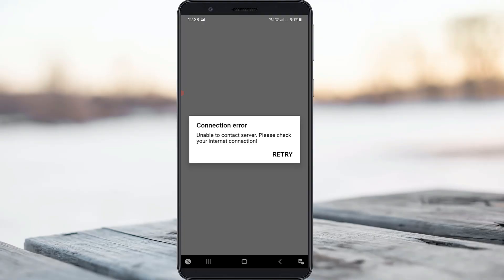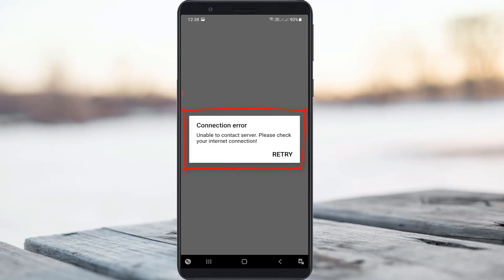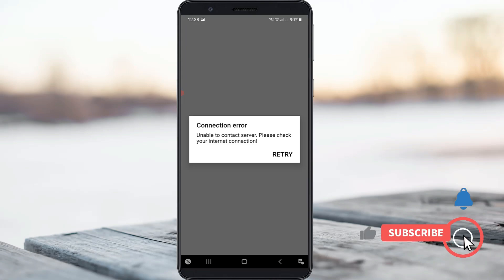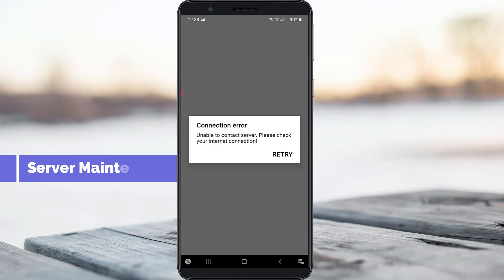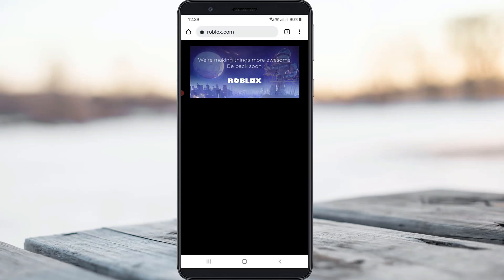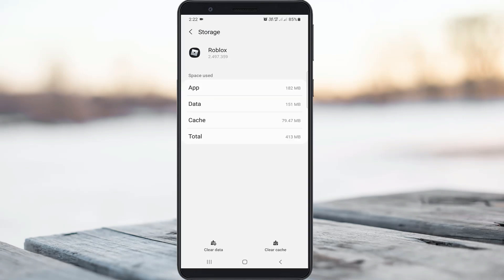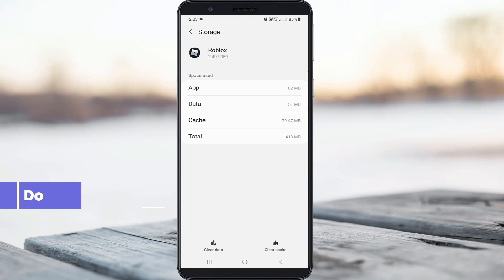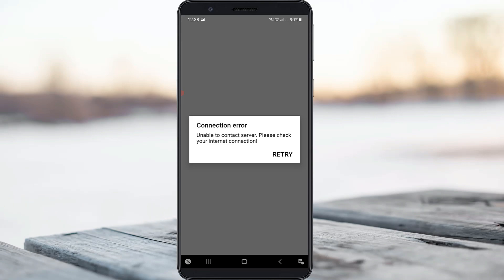Roblox connection error unable to contact server | We're making things more awesome be back soon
This tutorial is about how to fix connection error unable to contact server roblox - we're making things more awesome be back soon.

This message also occurs on windows pc,mac platforms as well as chromebook.

Here i get this notification in my samsung galaxy m30s android phone.

At same time this is also occurs for oppo,vivo,realme,oneplus,huawei,redmi or mi phone and ios based iphone and ipad tablet.

This video has english subtitle at same time you can translate to kaise kare hindi,cara mengatasi,türkçe,что делать and çözümü languages.

Today i get the following one error notification while i try to open the roblox mobile app :

Connection error

Unable to contact server.Please check your internet connection!

RETRY

We're making things more awesome.Be back soon.

How to solve connection error unable to contact server roblox :

1.One of my subscriber ask why this issue happening and what is the meaning?.

2.So my guessing is may be this roblox server down or they maintain their server.

3.So during this time,if you try to access this roblox website or roblox app it shows this kind of message.

4.So there is no way to fix this error.

5.But some youtube videos shows just clear that app data.

6.And then this problem is solved,but this is not true.

7.So don't try to clear your app data.

8.But you can check it,if you install the 2022 released app or not.